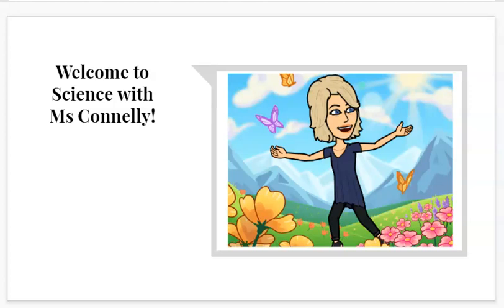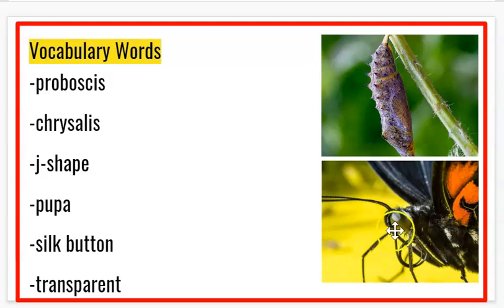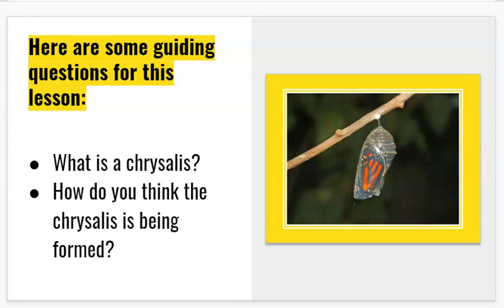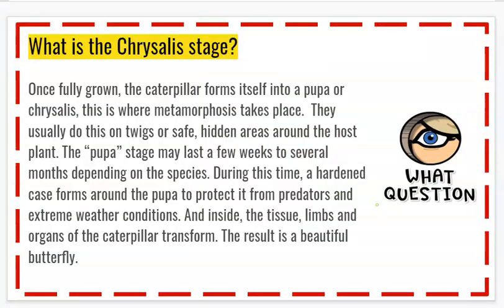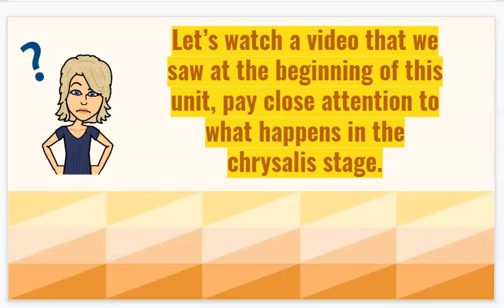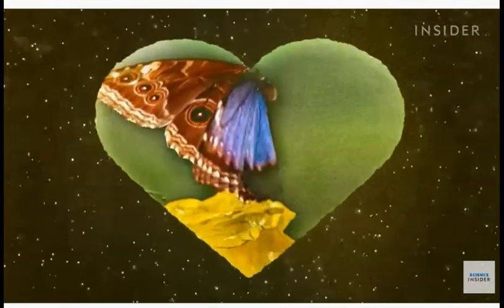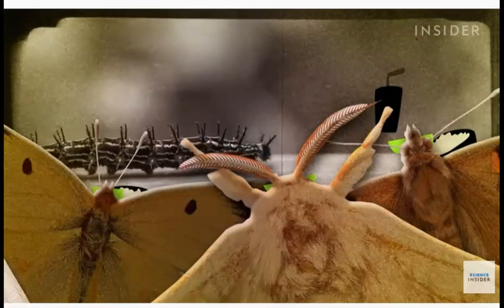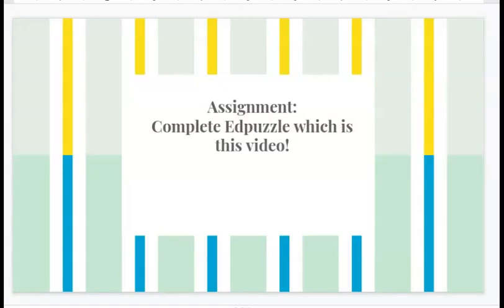Lesson 8 - Caterpillar to Chrysalis